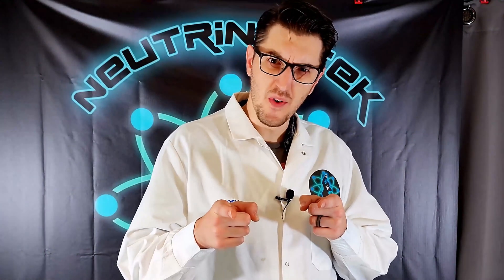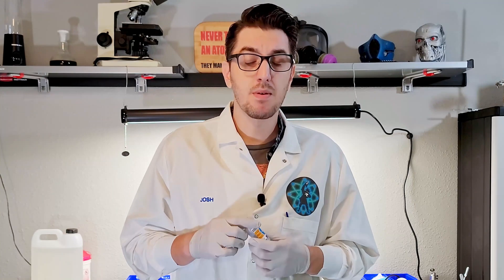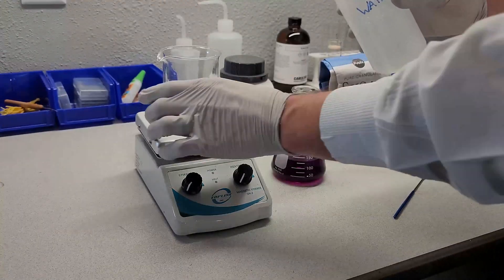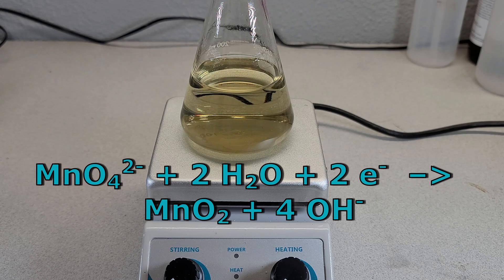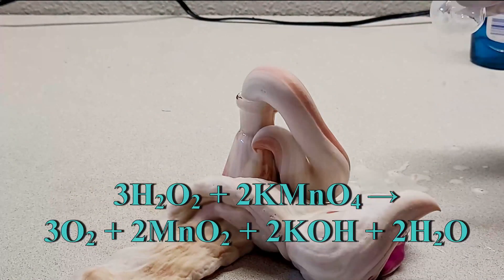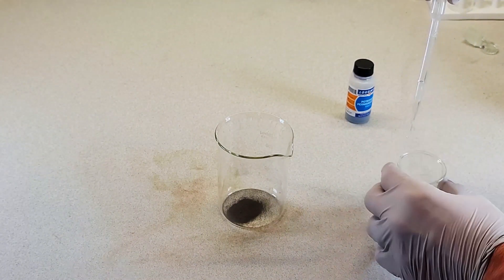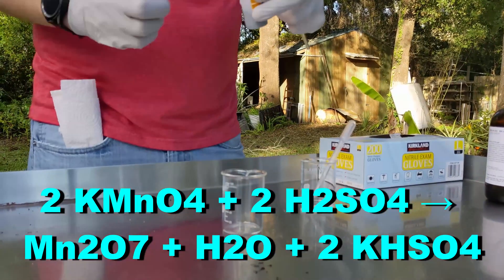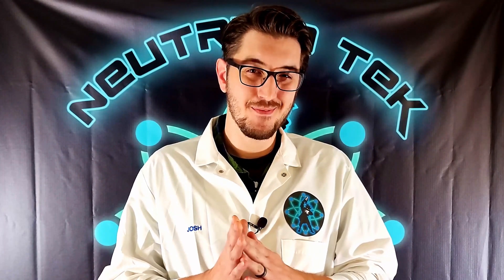4 Fun Reactions Using Potassium Permanganate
Potassium Permanganate is a strong oxidizing compound with many potential uses... Here are 4 interesting reactions that use KMNO4 as a main reactant.

Chapters:
0:00 Intro
02:12 The Chameleon Reaction
05:30 Elephant Toothpaste
07:28 FIRE STARTER!
09:35 Manganese Heptoxide goes BOOM!
11:57 Outro

Supplies for Each Reaction:

Potassium Permanganate

The Chameleon Reaction
Sodium Hydroxide

Elephant Toothpaste
35% Hydrogen Peroxide

Fire Starter
Vegetable Glycerin

Isopropyl Alcohol 99%